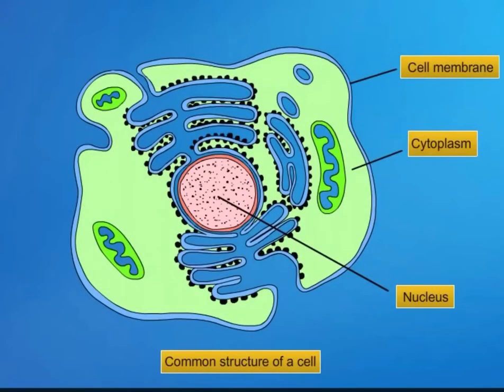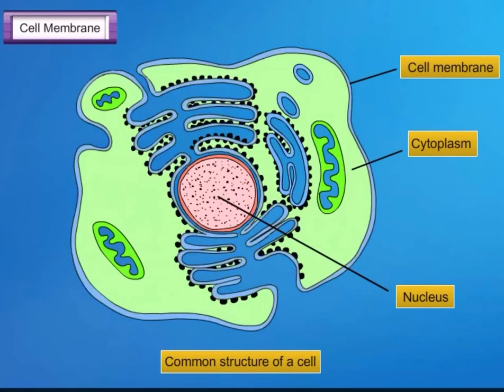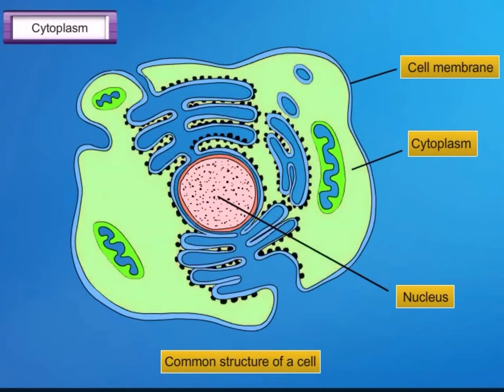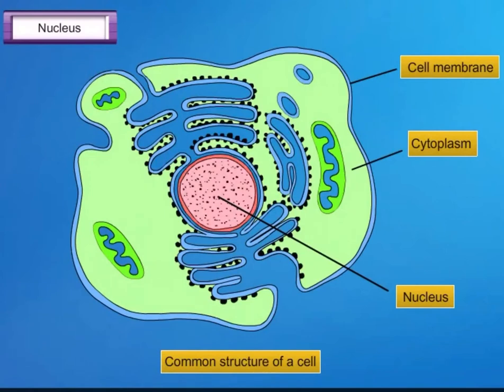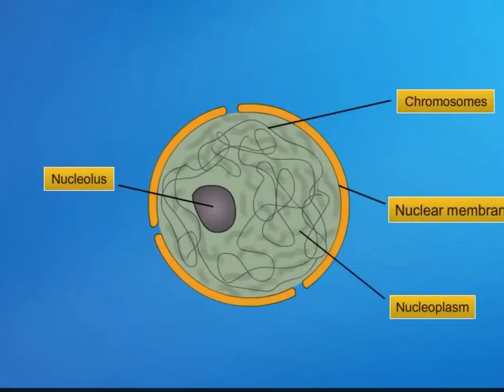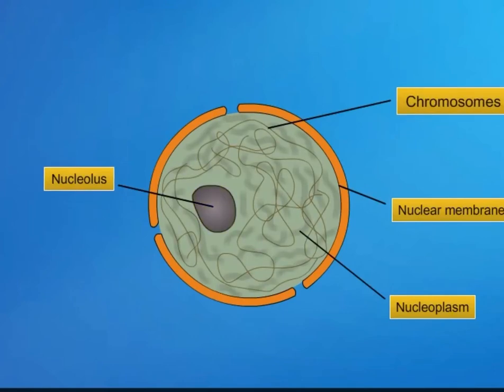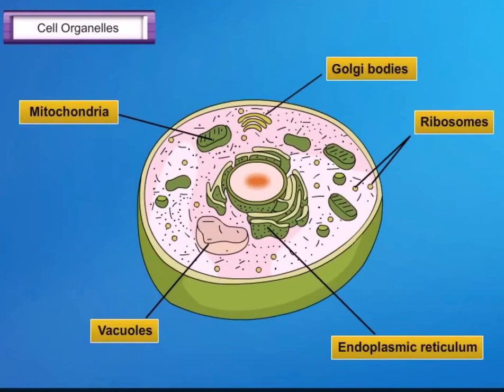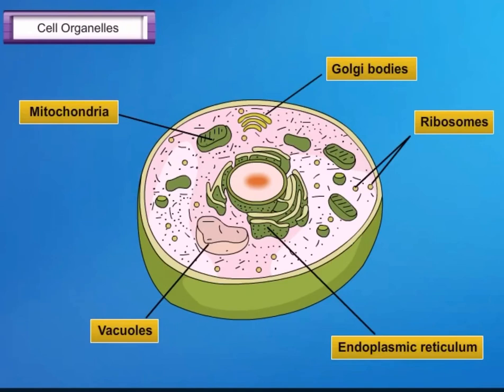Cell-fundamental unit of life ( class-9 ) cell organelles- Mitochondria, ribosome, nucleus etc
Cell structure and its function ! Cell organelles such as Mitochondria endoplasmic reticulum Golgi complex ribosome
Mitochondria and its function
Endoplasmic reticulum and its function
Golgi complex and its function
Nucleus and its function
Vacuole and its function